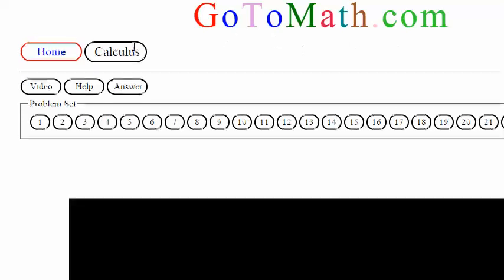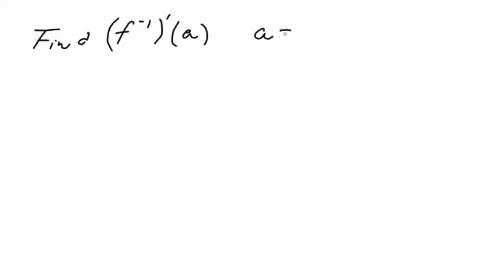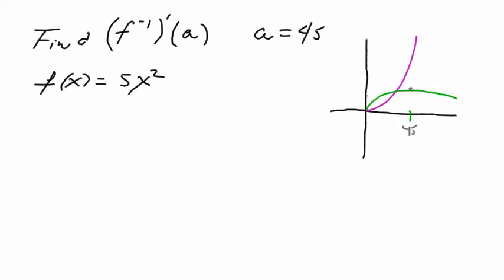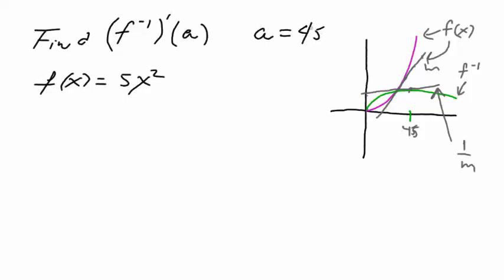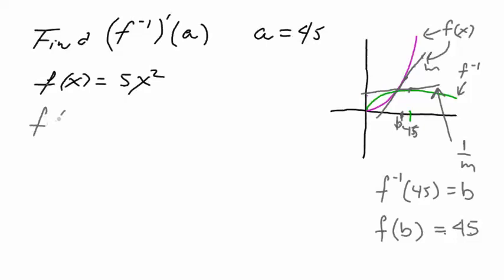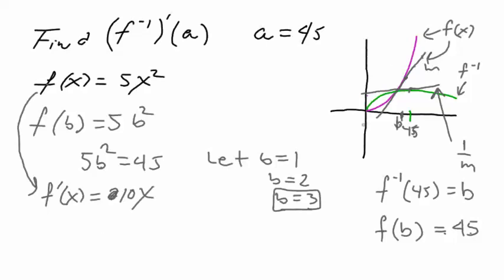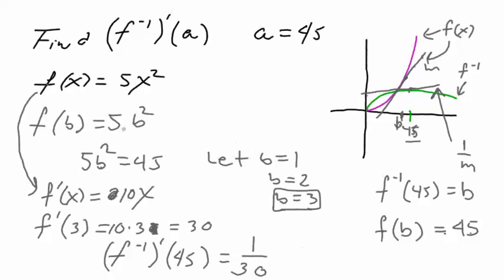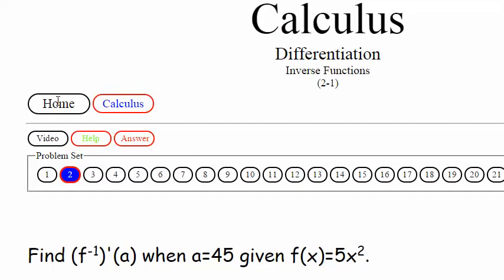Calculus 1 Inverse Functions b2p1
Gotomath.com